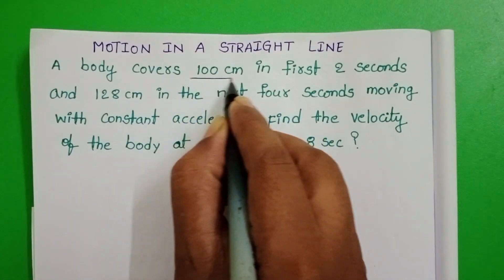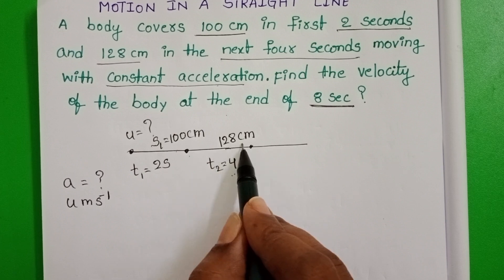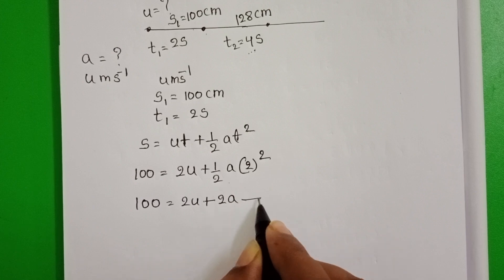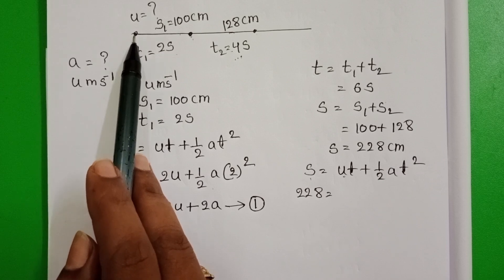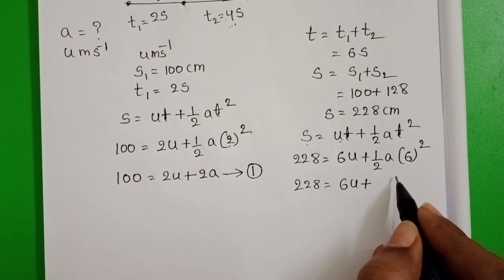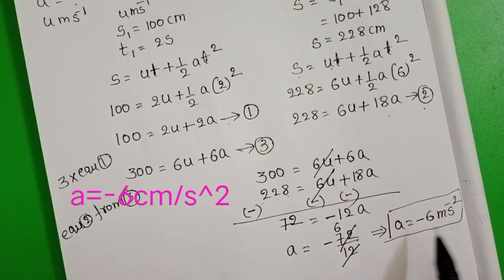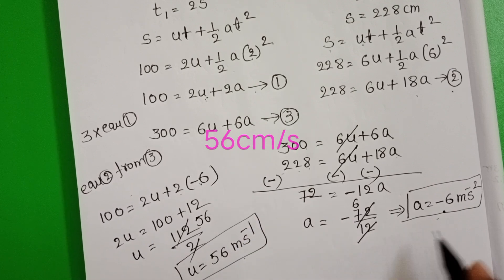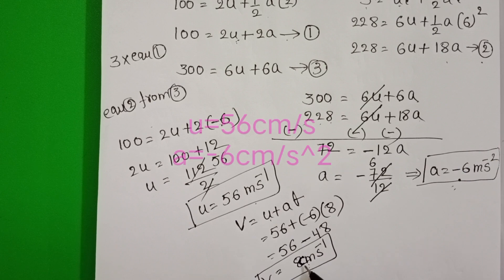A body covers 100cm in first 2 seconds and 128cm in the next four seconds moving with constant acc:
A body covers 100cm in first 2 seconds and 128cm in the next four seconds moving with constant acceleration.Find the velocity of the body at the end of 8sec?
NUMERICAL FROM MOTION IN A STRAIGHT LINE
NEET PHYSICS
AP & TELANGANA EAMCET PHYSICS